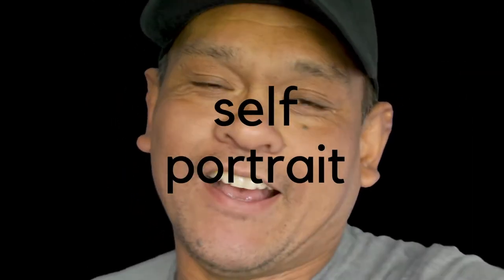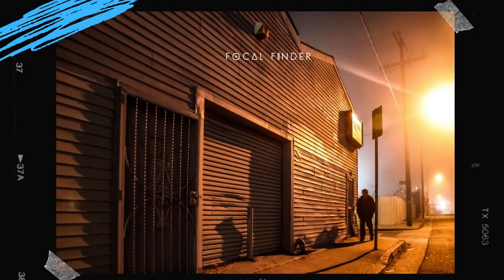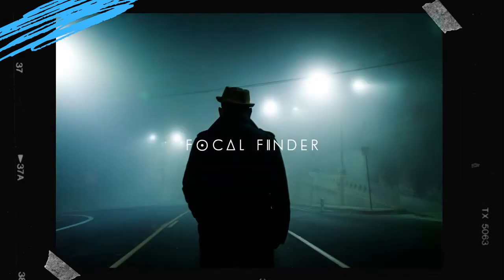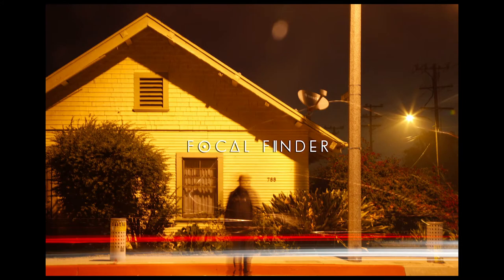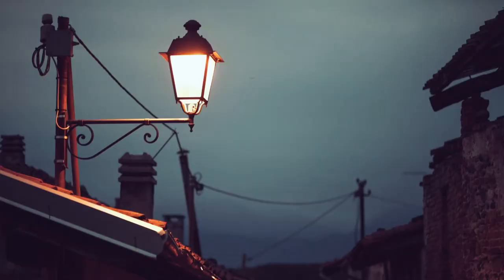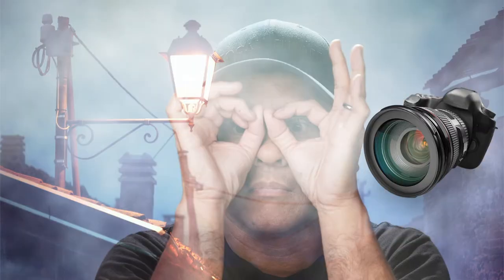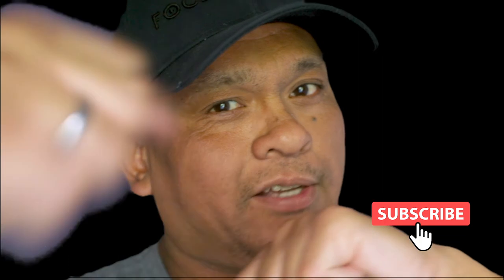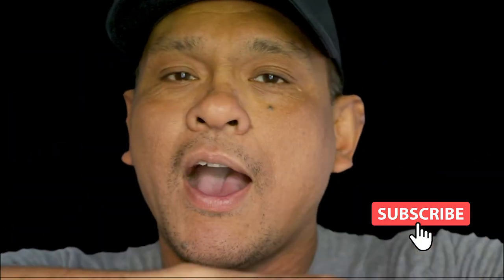How To Take Self Portrait in Fog Photography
This video talks about how I achieved taking self portraits in the FOG. Capturing in images through fog photography can give you some dramatic results! It's got elements of street photography meets selfie. I talk about the basic gear you will need to be able to achieve these types of looks.